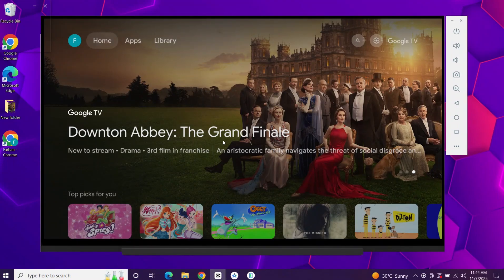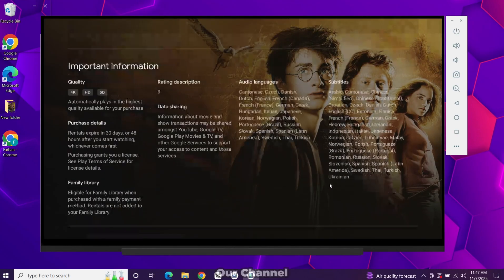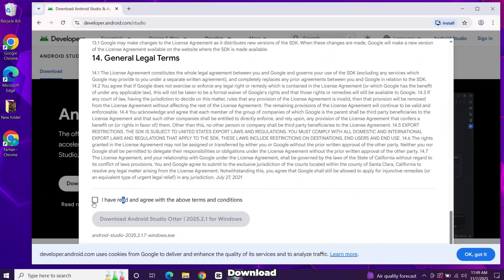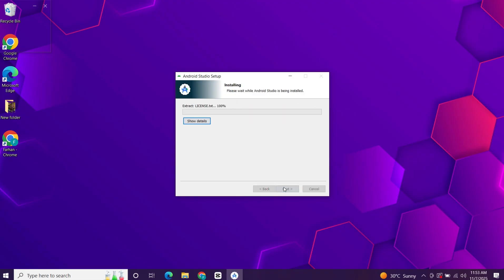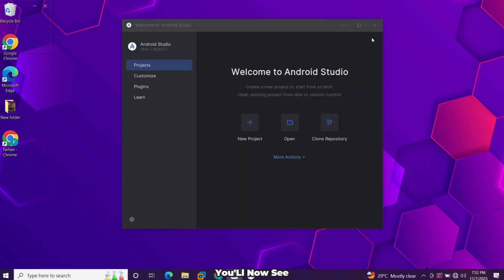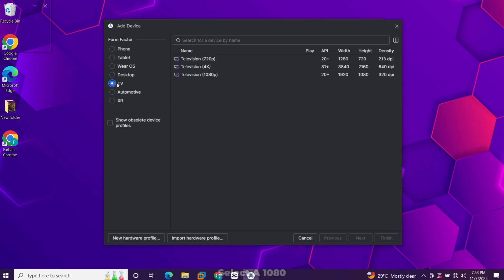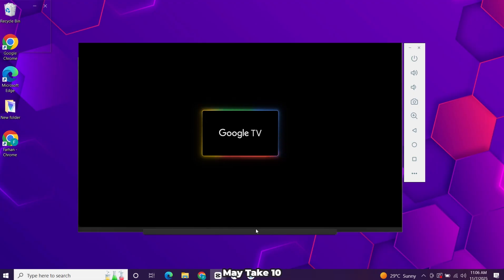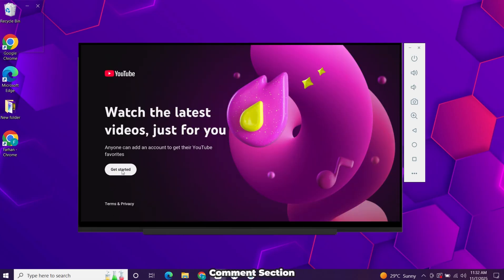How to Install Google TV on Windows PC | Full Setup Guide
Today I’ll show you how to run Google TV on your Windows laptop or desktop. Everything works right inside Windows like a normal app. No system changes. No risk. Just launch it and enjoy the full Google TV experience on your screen.

You can sign in with your Google account, install apps, stream your shows, test apps, or simply explore Google TV before buying a new streaming device or smart TV.

It’s quick to set up, safe to use, and I’ll guide you through each step. So watch till the end and follow along.

Turn your Windows PC or laptop into a smart TV. In this video, I show you how to run Google TV on your computer using an easy, safe emulator setup. No risk to your Windows system. Just open it and enjoy apps, movies, and the full Google TV interface right on your screen.

✅ What you can do:
• Install and test apps
• Stream shows and movies
• Explore Google TV before buying a new device

FAQs:
Q1: Is this safe for my Windows PC?
Yes. Everything runs inside a virtual emulator. It does not modify your system.

Q2: Can I use the Play Store and download apps?
Yes. Sign in with your Google account and you can access apps like on a real Google TV.

Q3: Does this work on low-end PCs?
Most modern PCs work fine. Faster processors and at least 8 GB RAM are recommended.

Q4: Can I connect a game controller or remote?
Yes. You can use a keyboard, mouse or compatible Bluetooth controller.

Q5: Is this completely free?
Yes. Android Studio and the emulator are free from Google.